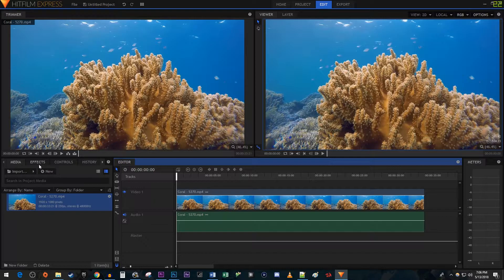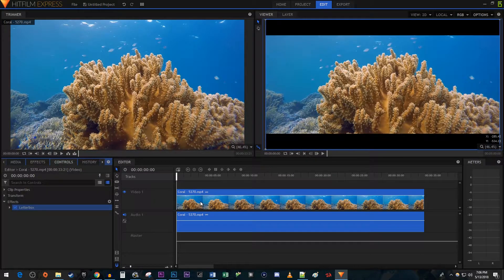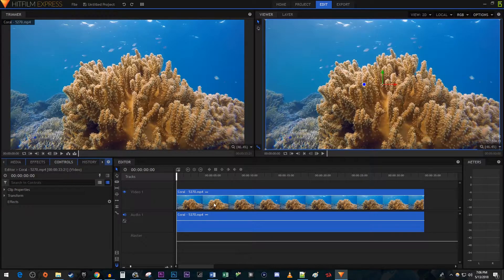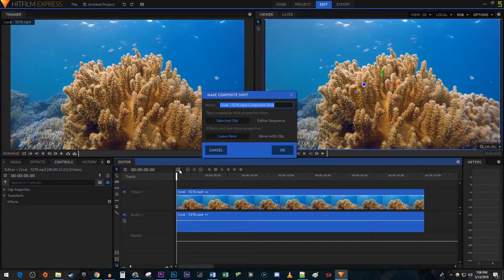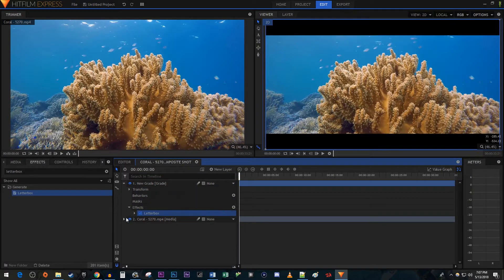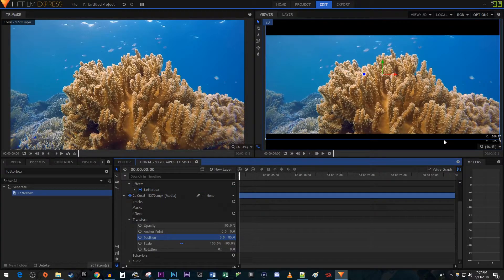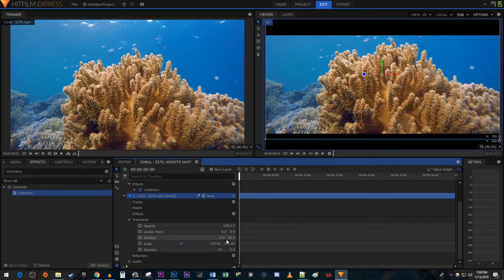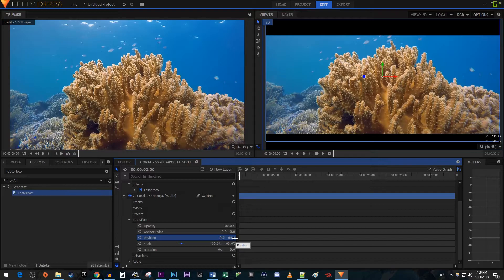Hitfilm Express : How to Add Cinematic Black Bars to Video (Letterbox Effect)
A tutorial on how to add black bars to your video in Hitfilm Express.  This is also known as the letterbox effect.